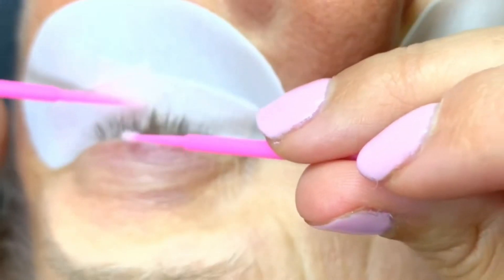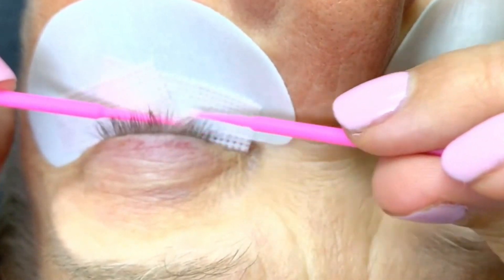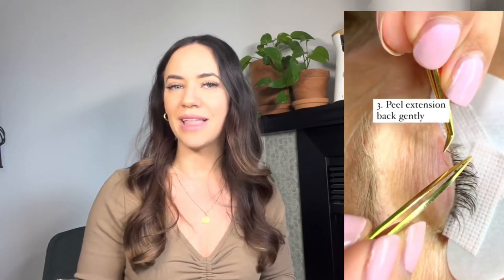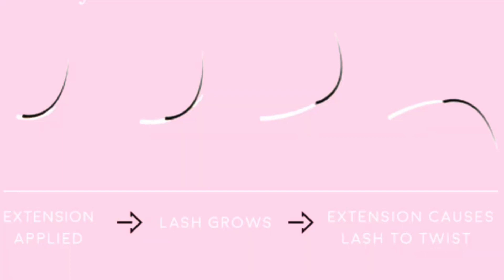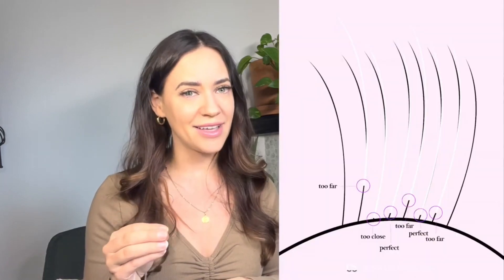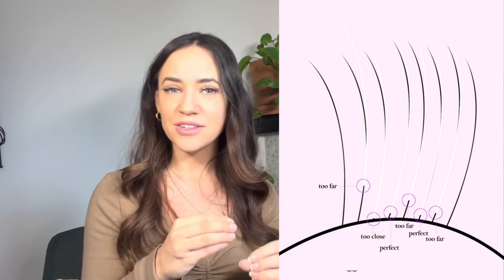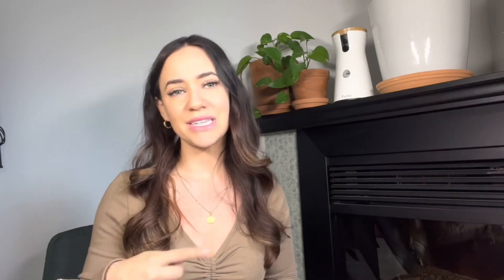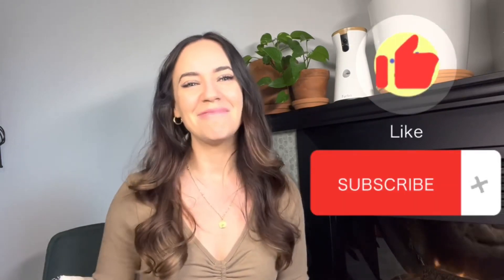What To Expect When Getting Professional Lash Extensions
How Are Professional Lash Extensions Applied? & What To Expect When Getting Professional Lash Extensions.

Unlock the secrets behind flawless lash application in our latest video! Dive into the step-by-step process of professional lash extension application, from preparation to finishing touches. Elevate your technique and perfect your craft with expert guidance.

JUMP TO:
00:08 Step 1: Lash Bath
00:16 Step 2: Under Eye Pad & Tape
00:23 Step 3: Prime The Natural Lashes
00:47 Step 4: Lash Application & Isolation
01:23 How Lash Fills Work
02:00 Natural Lash Growth Process
02:26 Step 5: Lash Fill - Peel Back Technique
02:49 Lash Application Distance
03:17 How Often For Lash Fills?

We strive to provide great products that you can trust for the best quality and experience. As lash technicians ourselves, we know exactly what you expect, and we make it our mission to deliver! For all your professional eyelash extension supplies & accessories.

For More, How To Eyelash Extensions Tutorials, Lash Tips & Tricks, Lash Maps, Lash Memes & More.